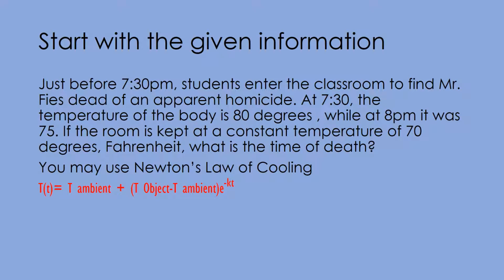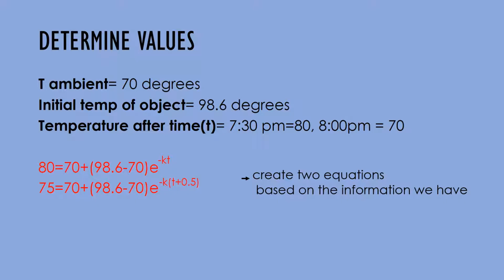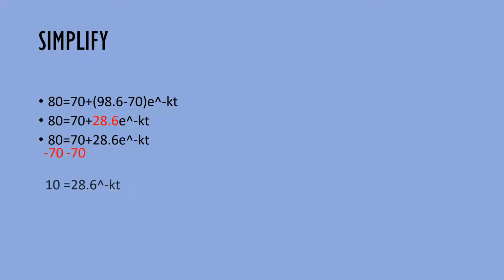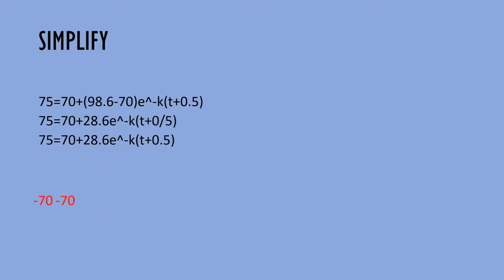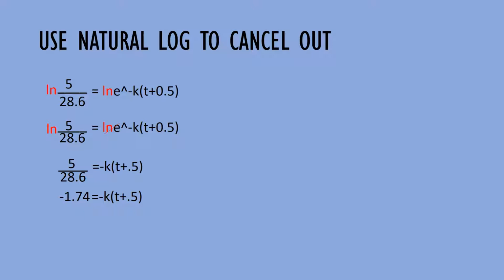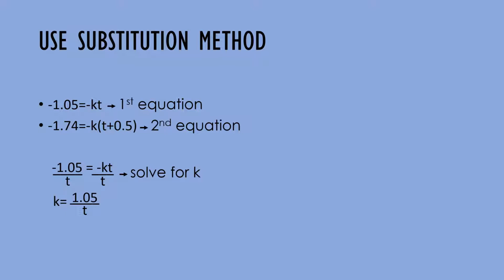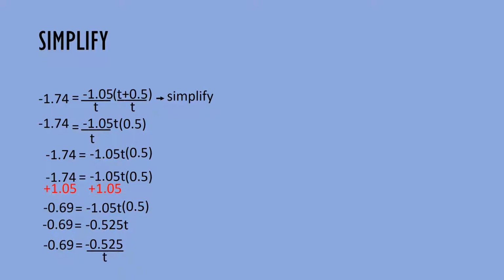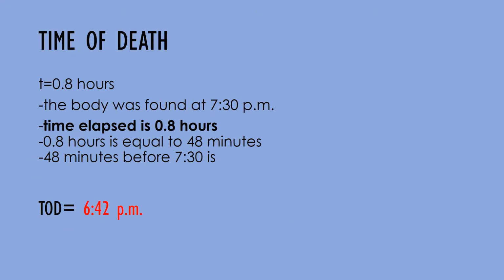Communication Project Alejandro Saucedo